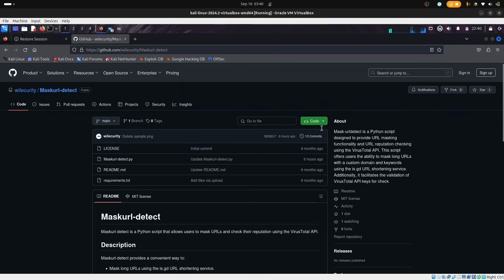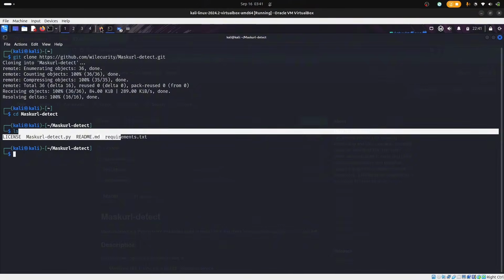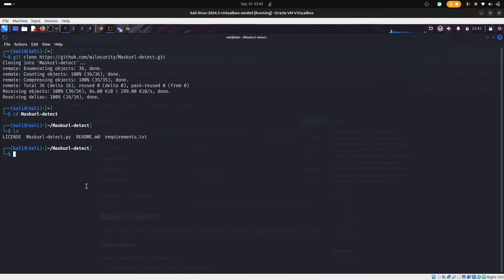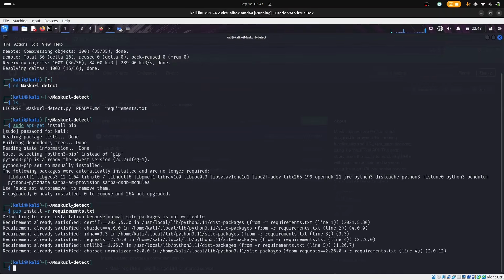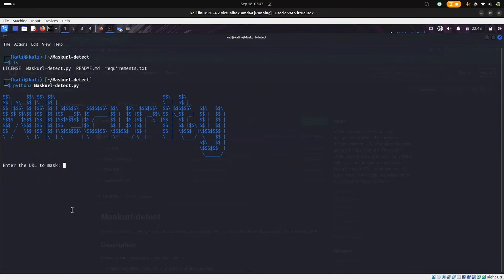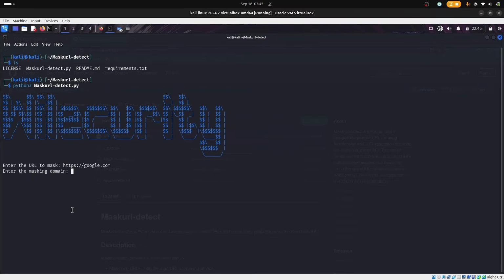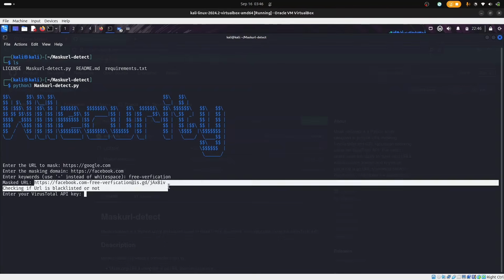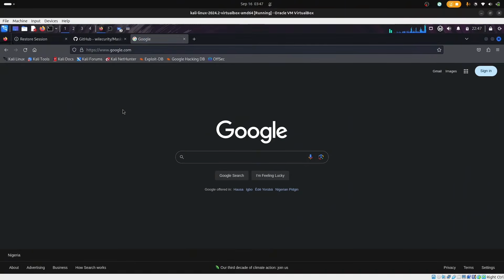How Hackers Cloak Dangerous Links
In this video, we dive deep into the world of URL masking and show how hackers use cloaked links to trick unsuspecting users. Learn how to spot these dangerous links, protect yourself from phishing attacks, and stay safe online.